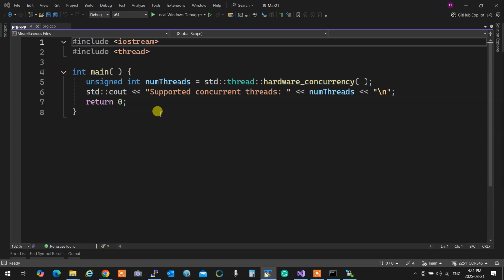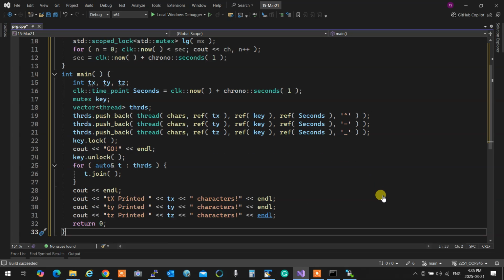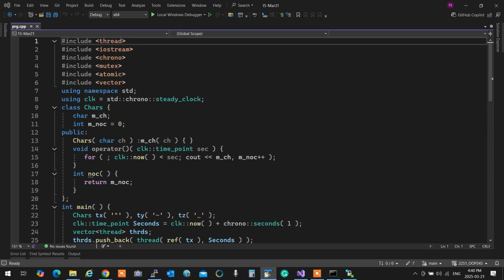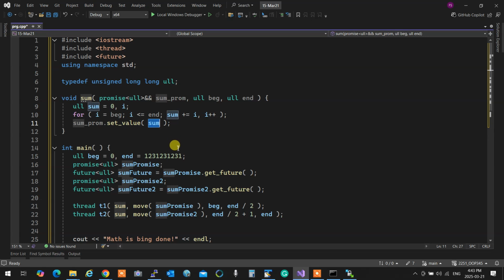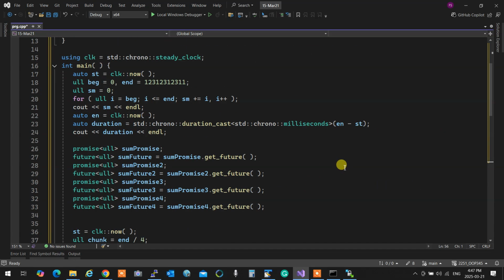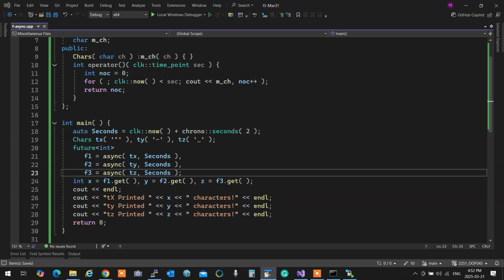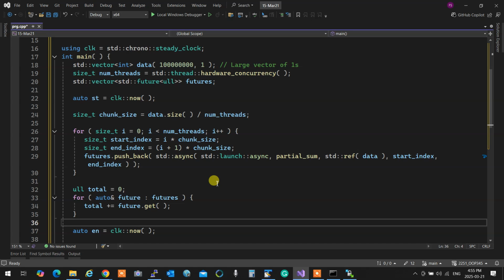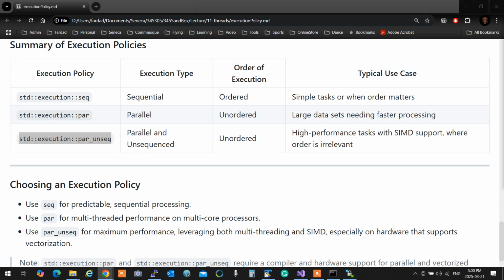15- Mar21 - OOP345NAA - Threads, Async, Promise, Future